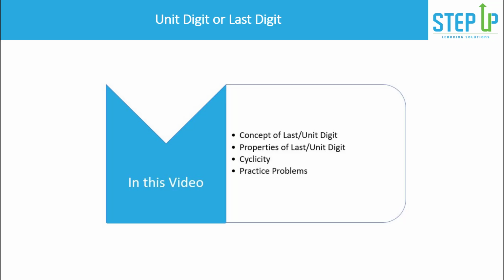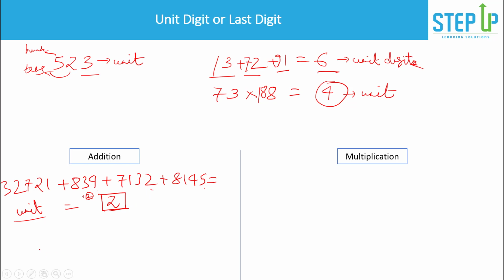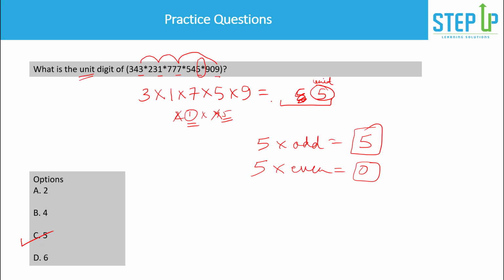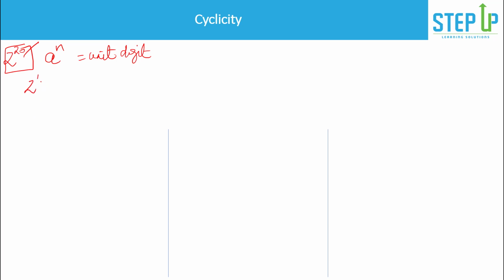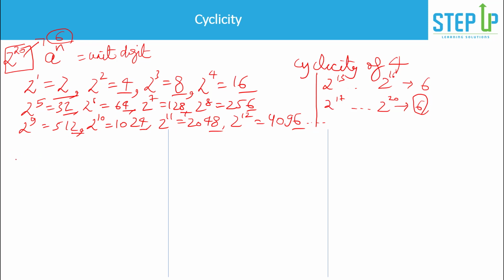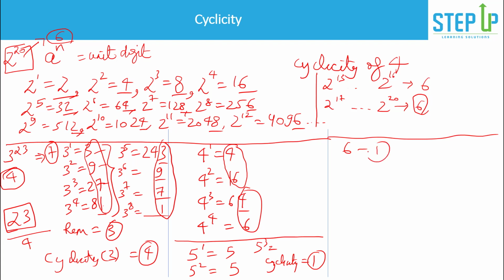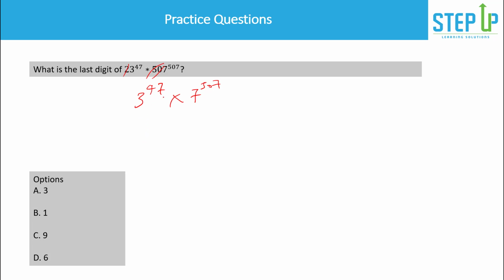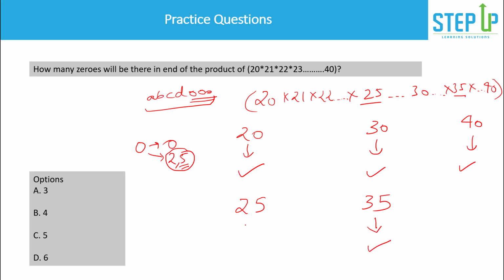Numbers _Last Digit & Concept of Cyclicity